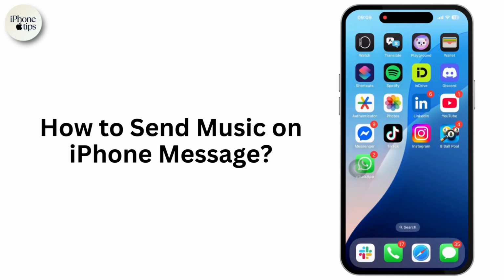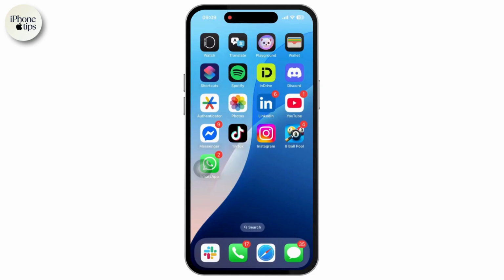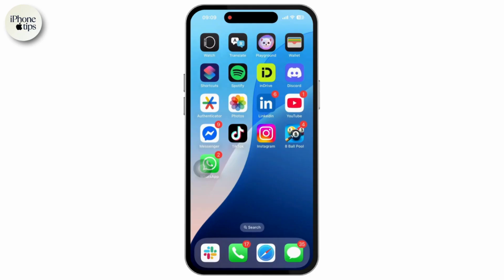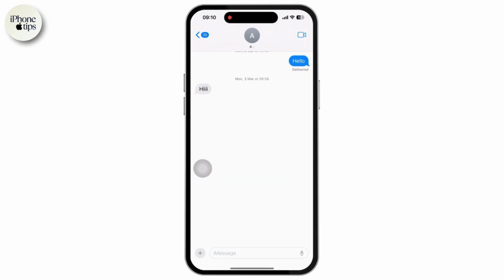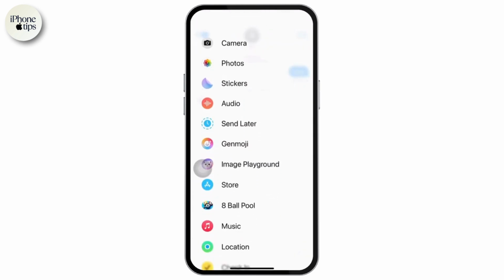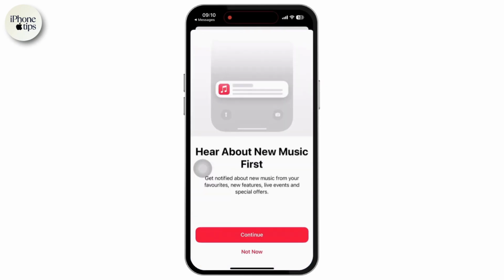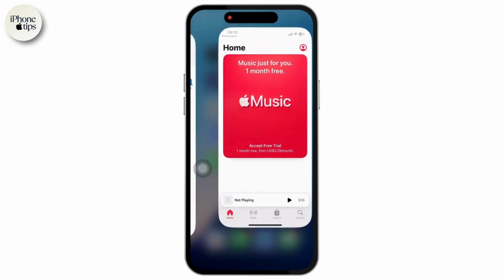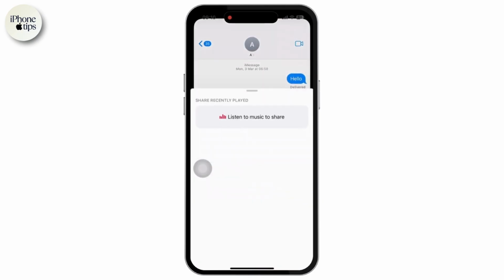How to Send Music on iPhone Message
In this video you will learn about How to Send Music on iPhone Message.

How to Send Music on iPhone Message (2025)! Want to share your favorite tunes with friends through iPhone messages? This video will guide you through the steps on how to send music on iPhone message quickly and easily. Whether you’re asking, “How do I send a song via iMessage?” or need help sharing music from Apple Music or other apps, this tutorial has you covered. Learn how to send music links or files through your iPhone messages and impress your contacts with great tracks. Watch now to see how you can send music on iPhone message today!

Timestamps:

00:00 How to Send Music on iPhone Message
00:10 How Do I Send a Song via iMessage?